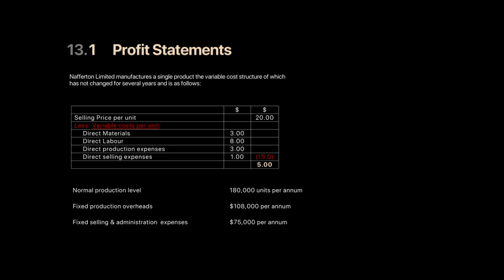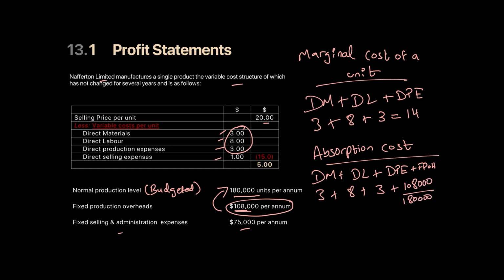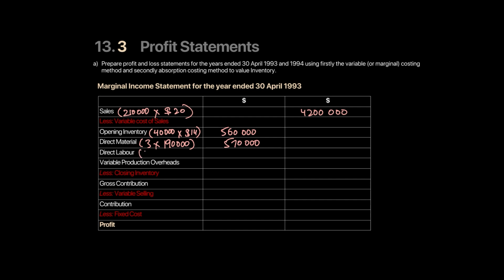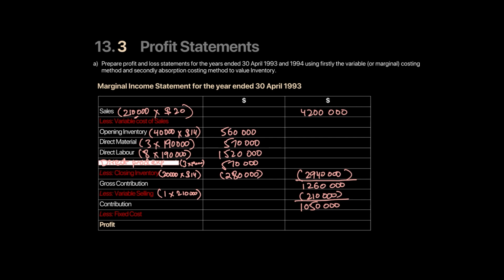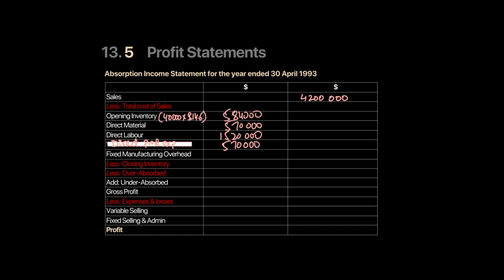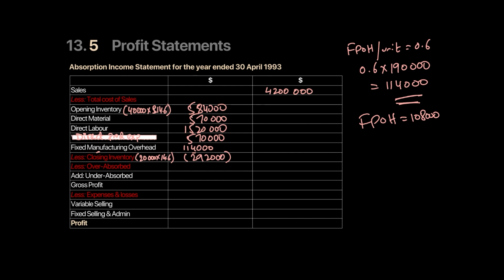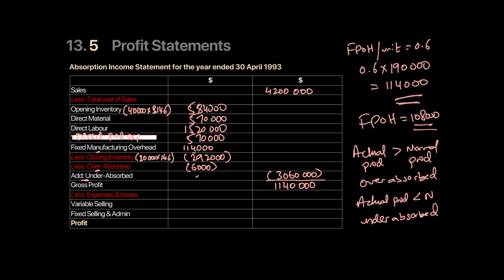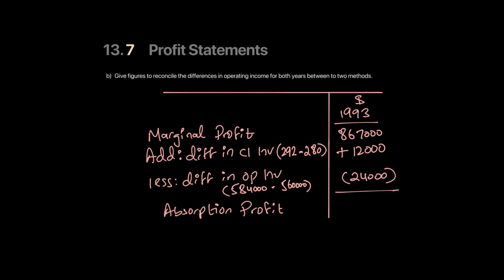Profit Reconciliation | Profit Statements | A Level | Accounting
By the end of this lesson, learners will be able to explain why profits differ between marginal and absorption costing by understanding inventory valuation differences, calculate the impact of opening and closing inventory on profits, and prepare profit reconciliation statements between the two methods.